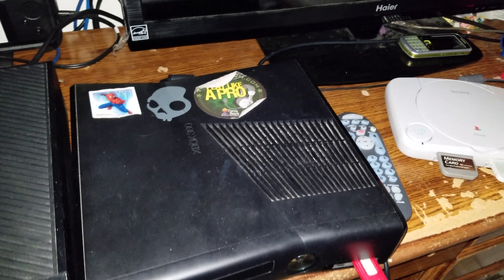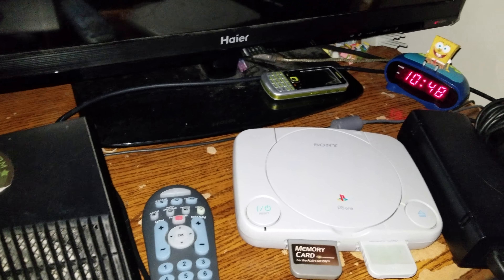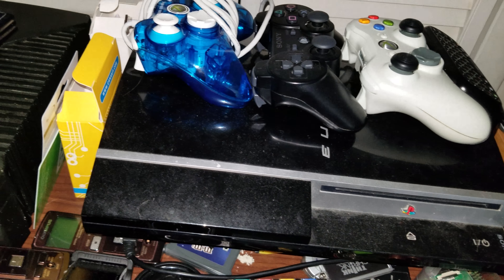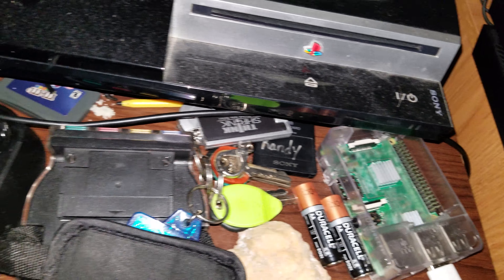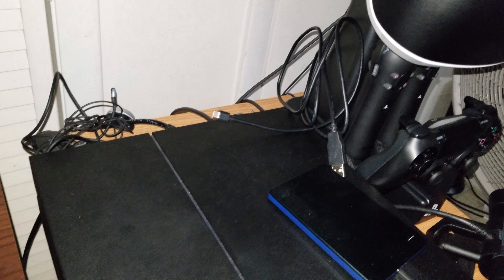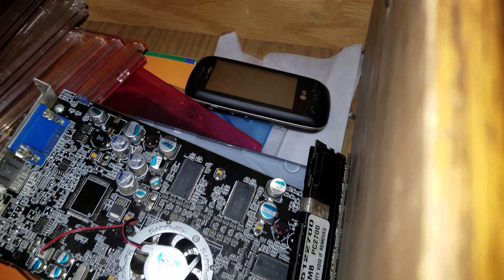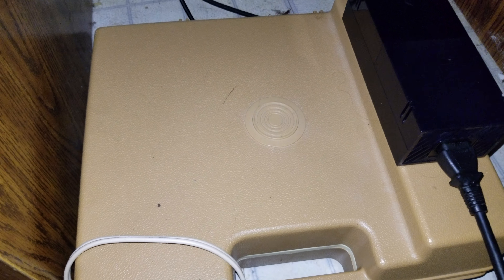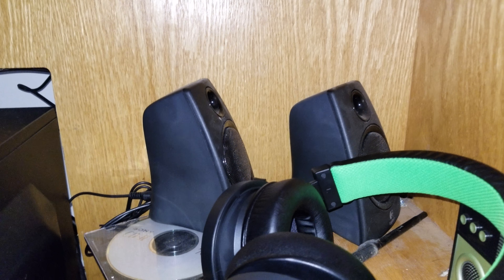Updated gaming room (2018)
This is the updated gaming room, but it won't be updated for long as I will soon be moving everything to a new room and I do plan on getting a Nintendo Switch, Wii U and 3DS in the future.

Skype: Jason Schooley
Steam: feltyflea1
Xbox Live GT (Xbox 360 & Xbox one): FeltyFlea
Playstation Network ID (PSP, PS3, PSVita & PS4): FeltyFlea

Just for the heck of it, if you are currently having a hard time right now, then here's 2 friendly videos of God and Jesus: